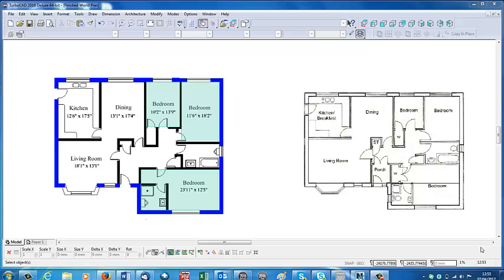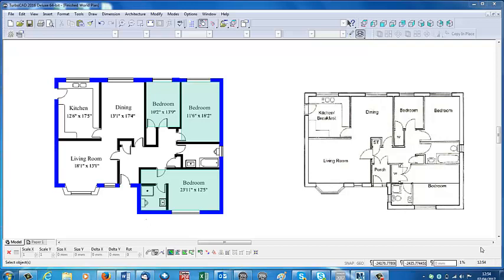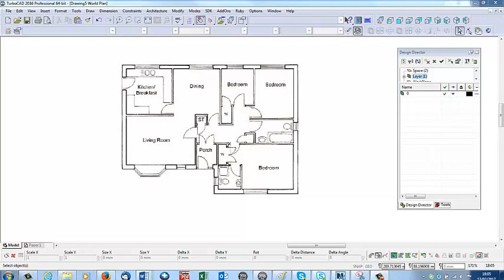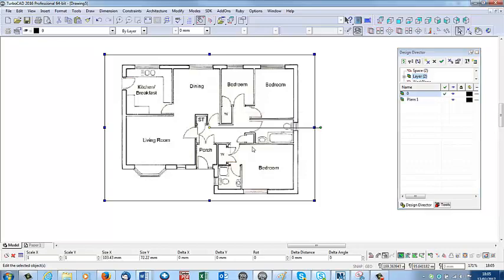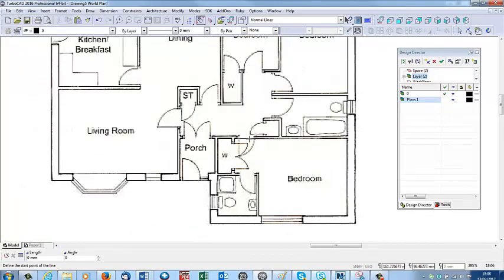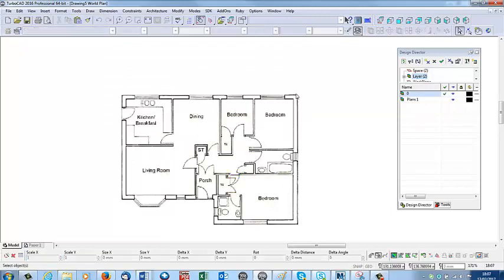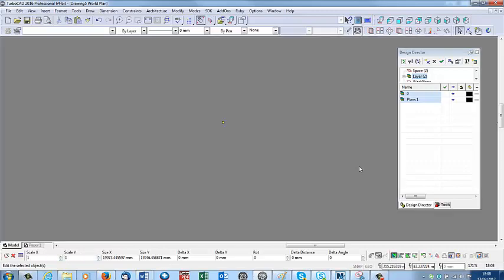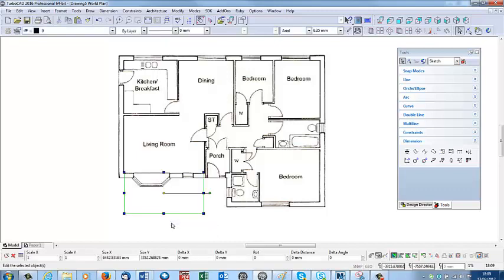Introduction to tutorials Dawing 2D House Plans with TurboCAD Deluxe.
This is an introduction to six TurboCAD training films showing how to draw 2D house plans. There is a short intro then the first of the six films which can be bought from PaulTheCAD.com, look under training.